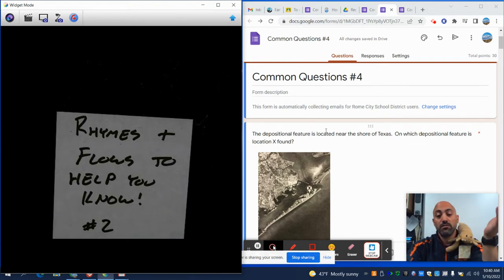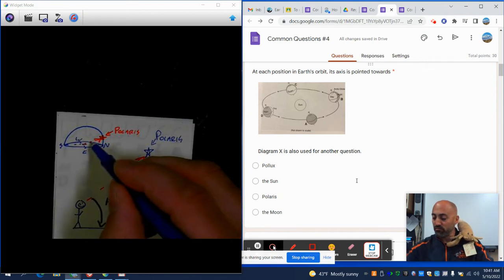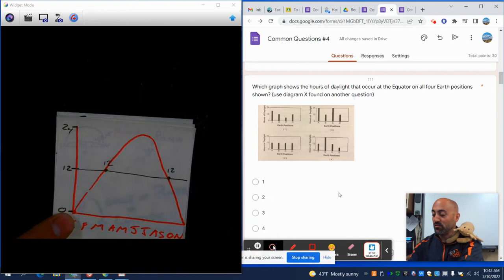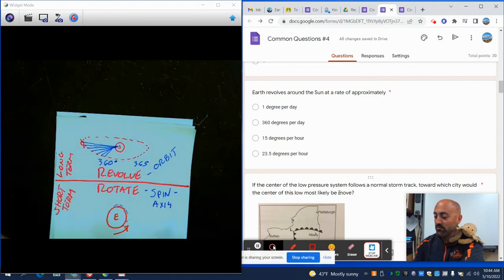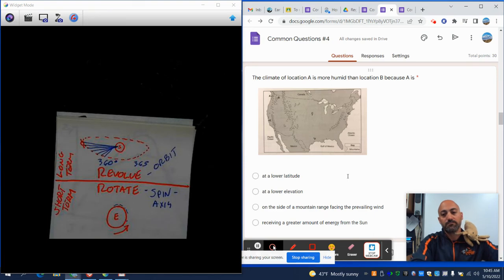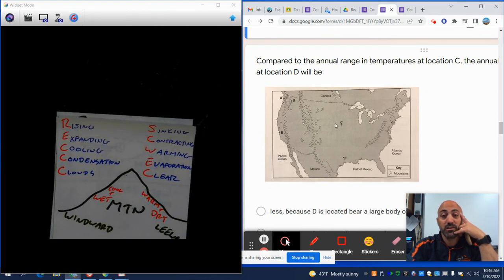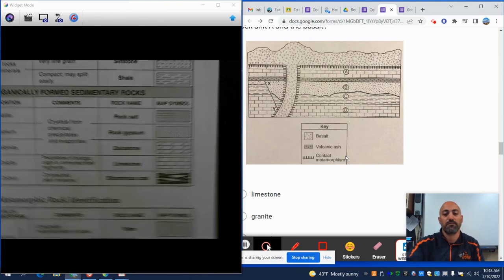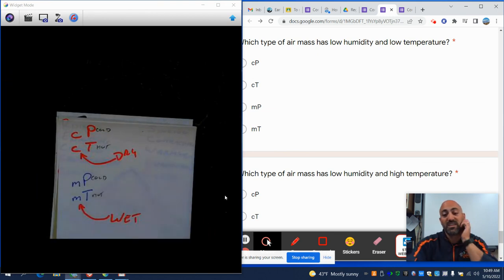Common Questions Regents Review #4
Earth Science Regents Review